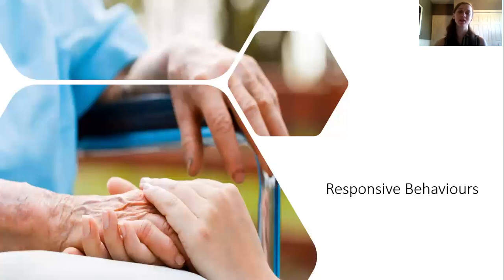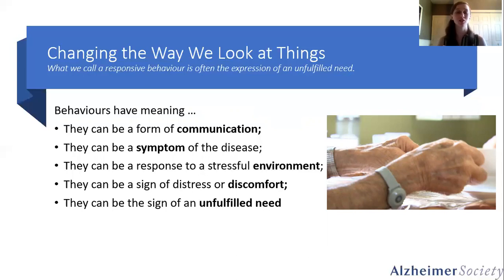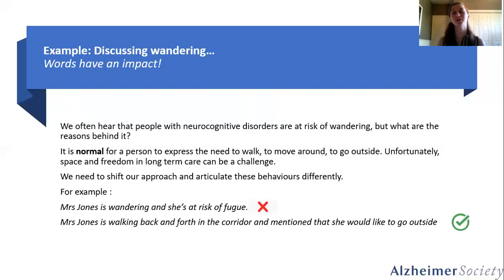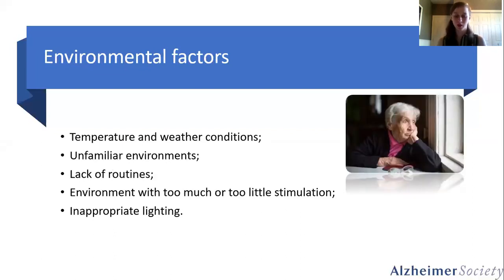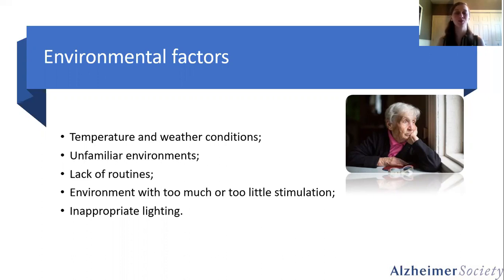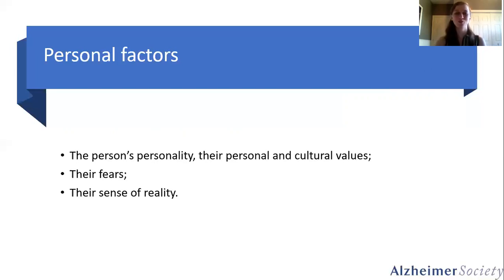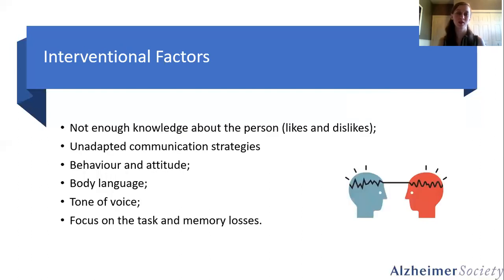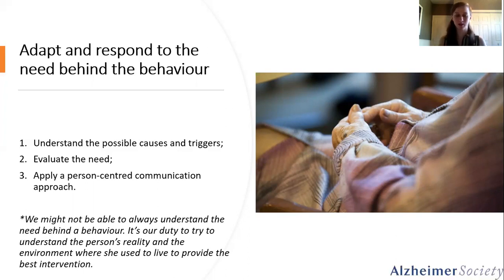Capsule 6 - Responsive Behaviors